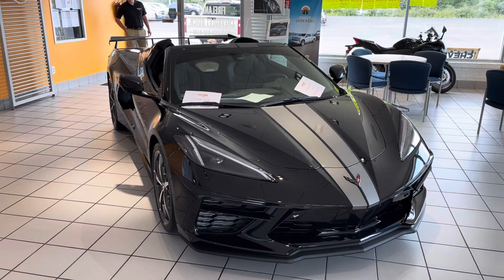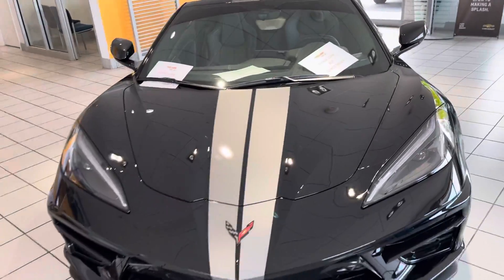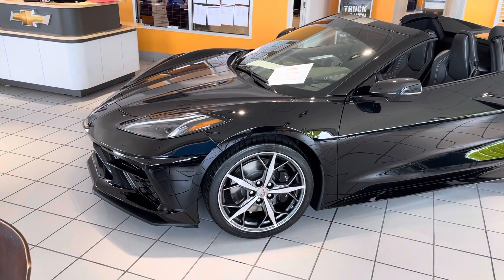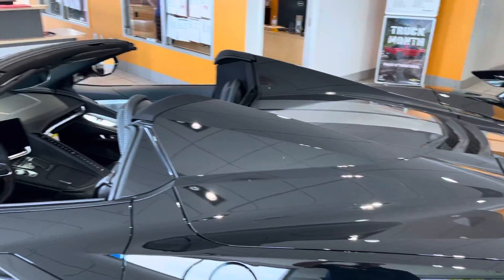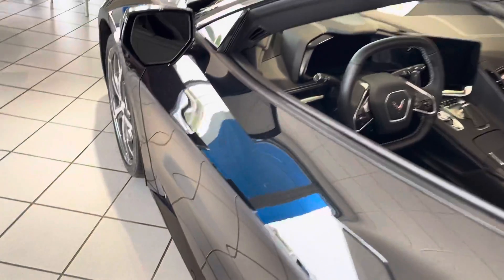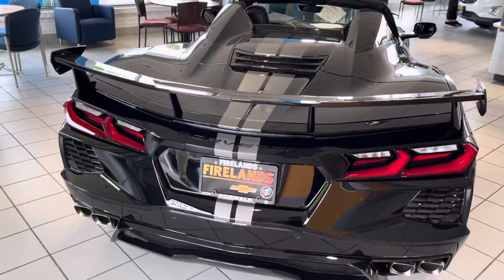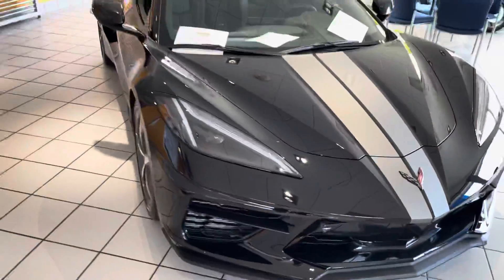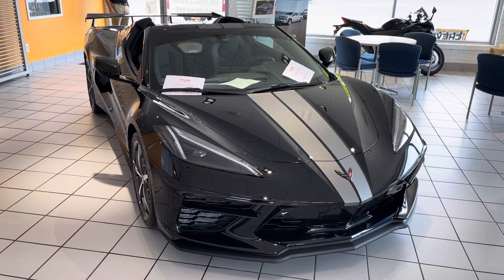2021 Chevrolet Corvette Convertible for Juan